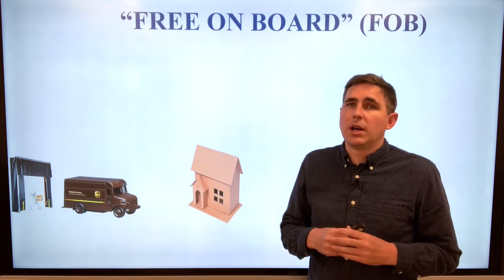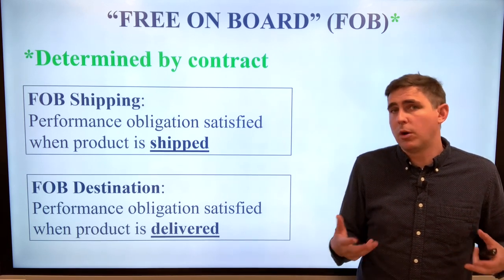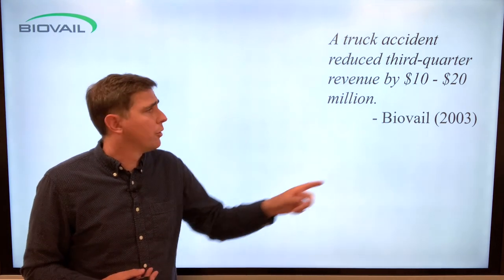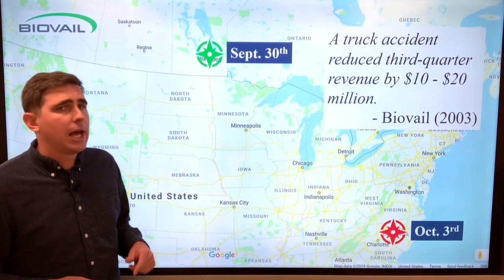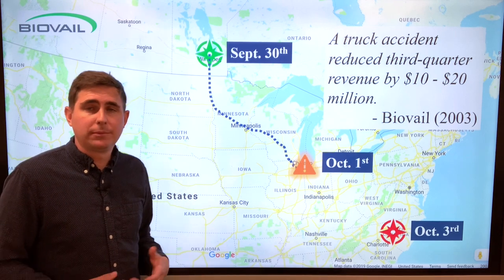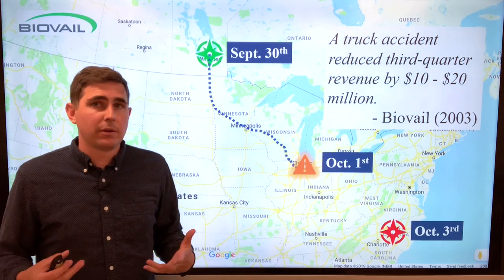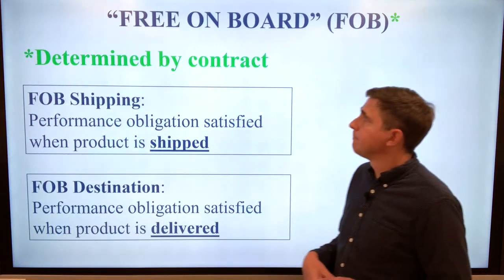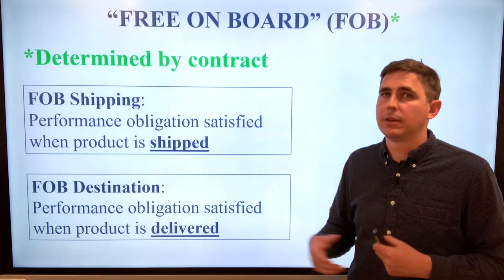"Free On Board" (FOB)